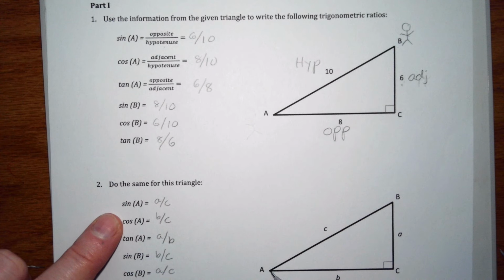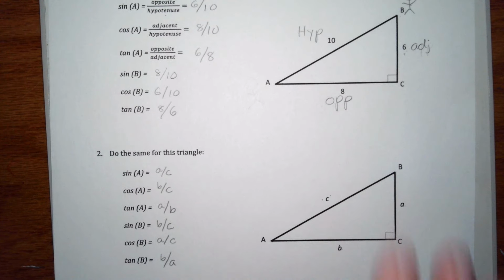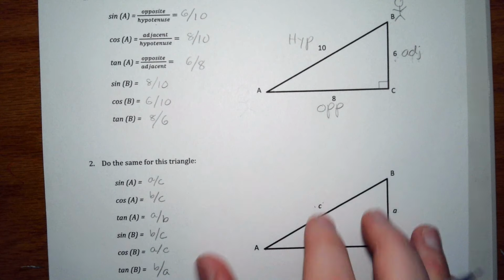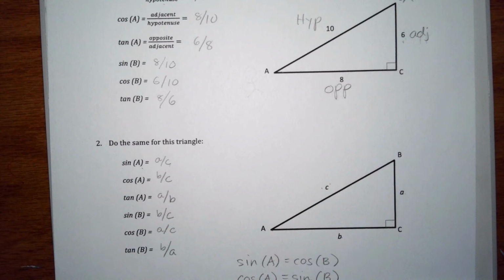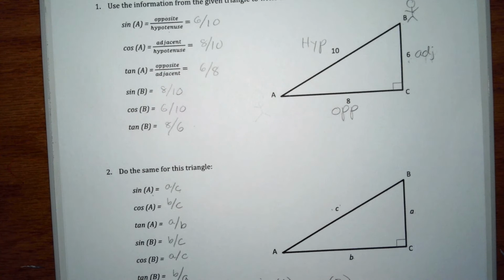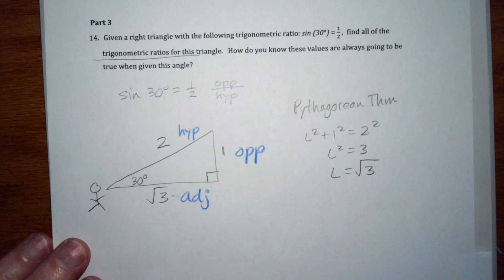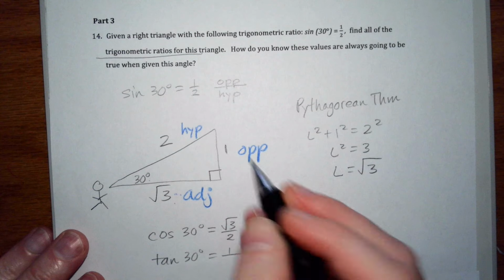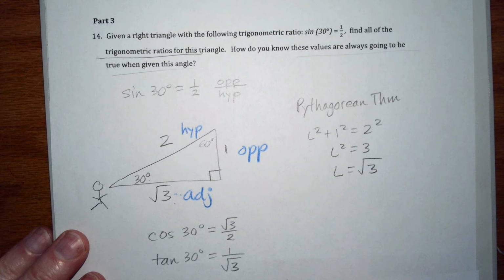Day 3 Task 6.9 Relationships with Meaning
In this task, we solidify our understanding of trig ratios.